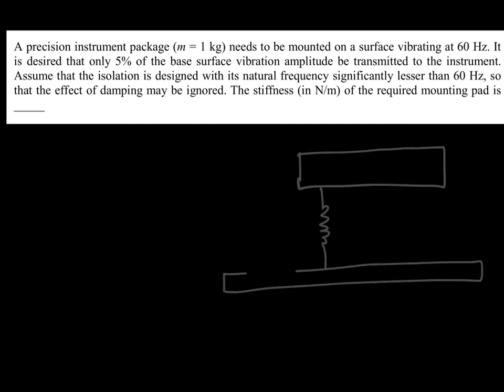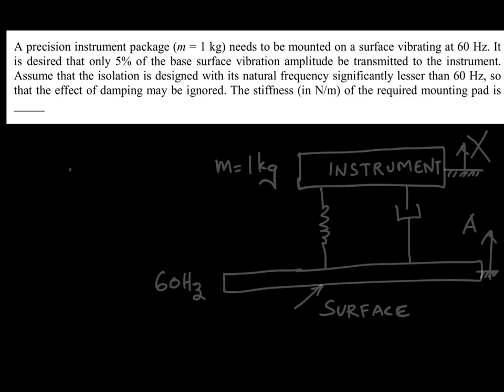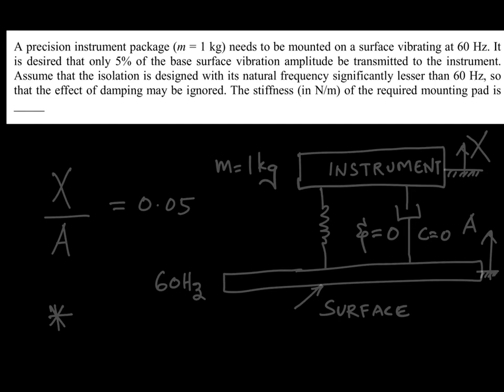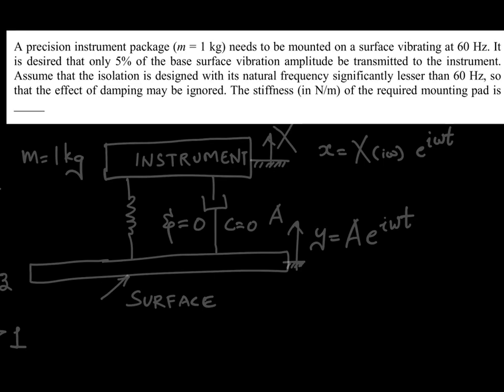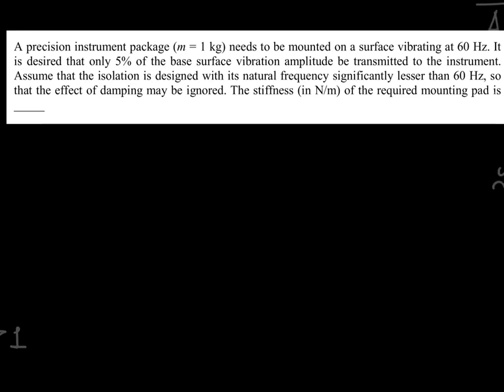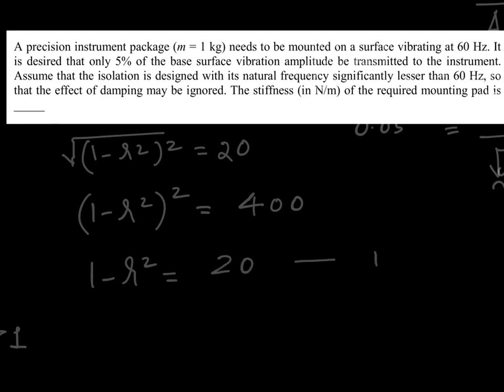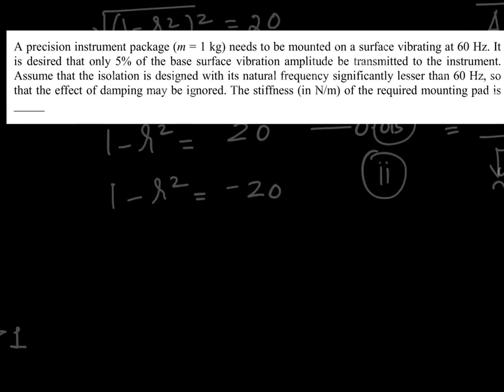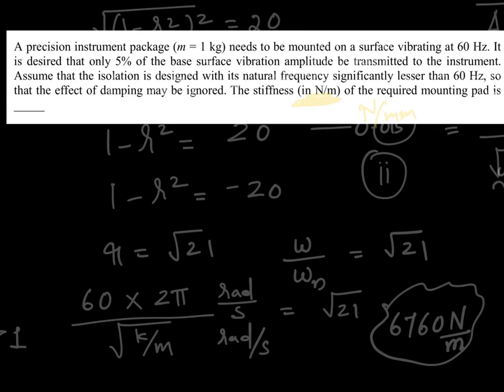Lecture 21 a : Solved Example : Vibration isolator for a Precision Instrument